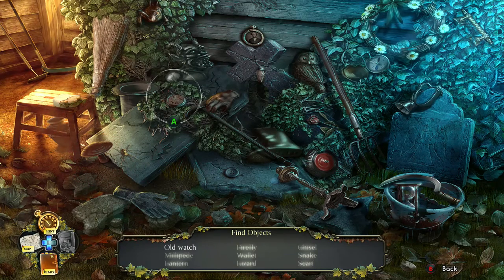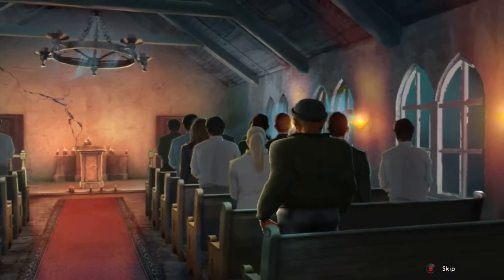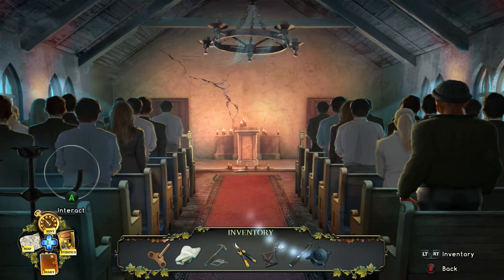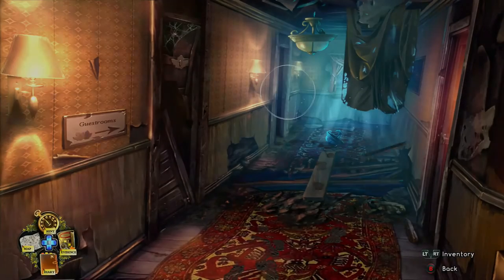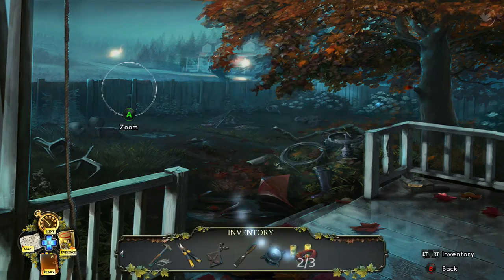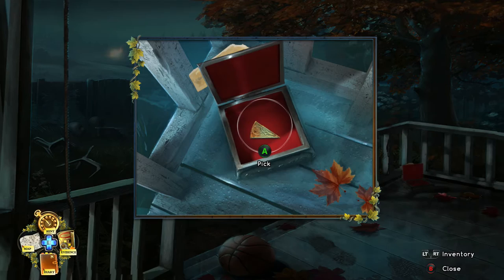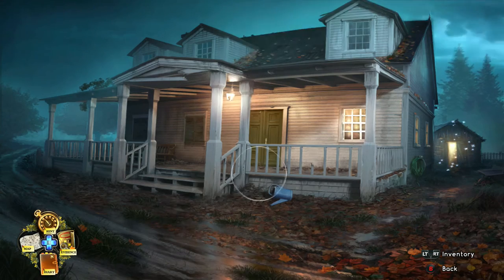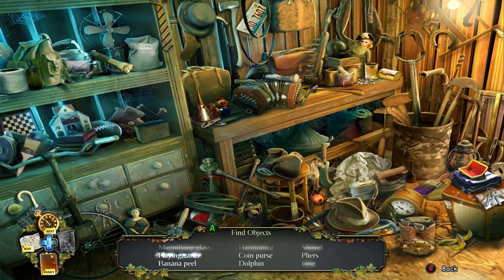Enigmatis: The Ghosts of Maple Creek 100% Walkthrough Guide Part 3 (Xbox One)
In this video, we show you how to complete 'Enigmatis Ths Ghosts of Maple Creek ’ for Xbox One. Video was Recorded and Voiced by The Hidden Levels one and only Sangriaz. Review copy was provided to us by the developer and/or publisher.

Imagine waking up after a powerful storm as the sun goes down. You find yourself just outside a small town on the side of the road. A shiver runs down your spine as your body remembers the recent dramatic events that your mind cannot or will not recall...

Title: Enigmatis: The Ghosts of Maple Creek
Genre: Puzzle & Trivia
Developer: Artifex Mundi
Publisher: Artifex Mundi
Release Date: 8th April 2016
Price: $9.99
Size: 641.66 MB